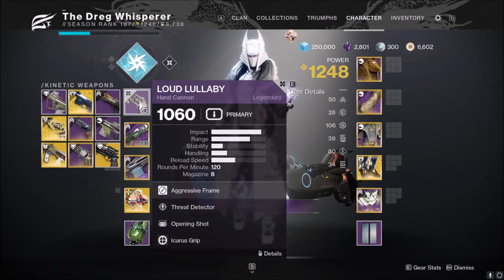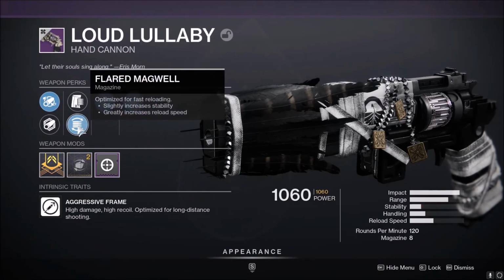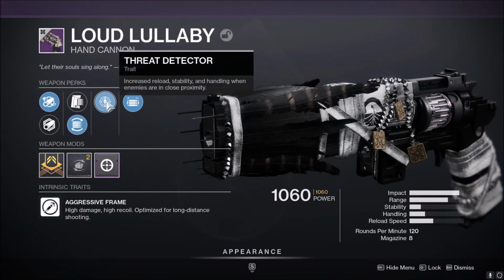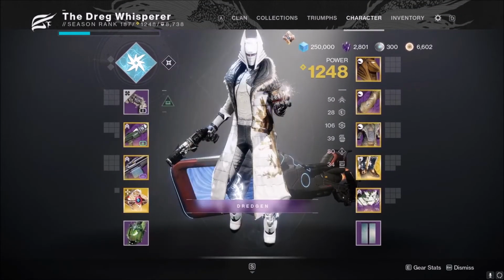Bungie Please Reissue THIS Hand Cannon! | Destiny 2